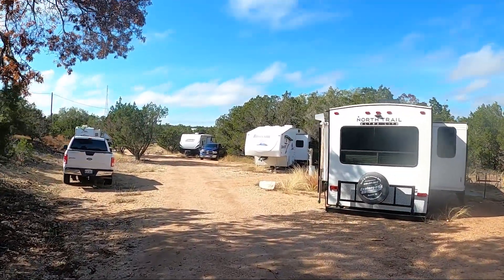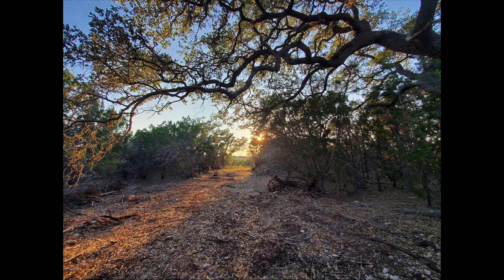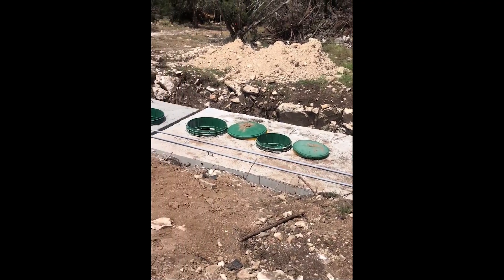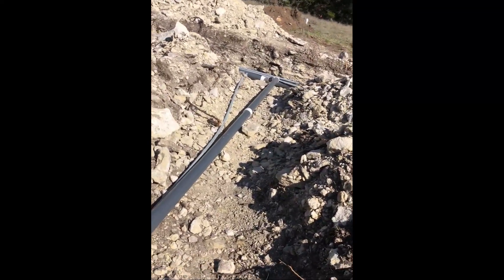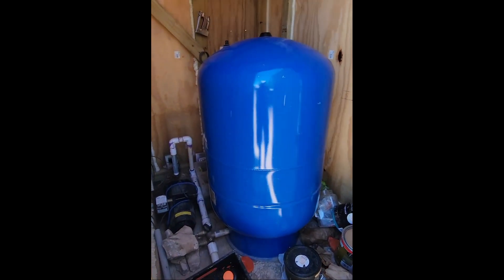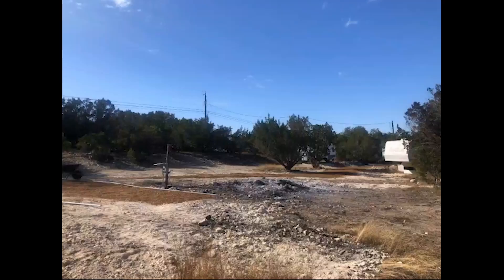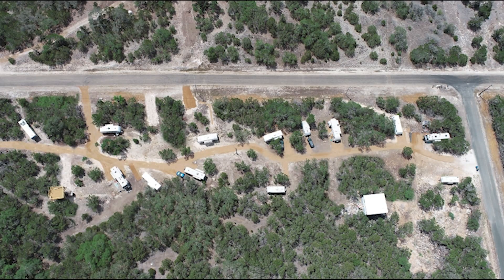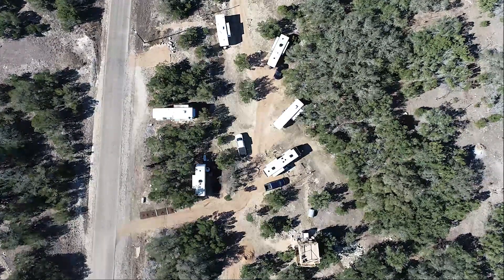How I turned my empty property into a 14 unit RV Park!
In this video we speak on how I transformed my empty 10 acre property into in RV park. Maybe you are considering a DIY project on flipping your property into an RV Park to start making cash flow. You have come to the right channel. We speak on RV Park investing, Real Estate investing, Cash Flow and similar subjects.